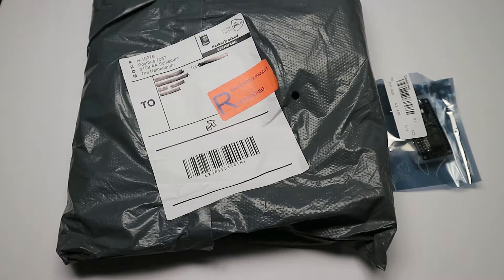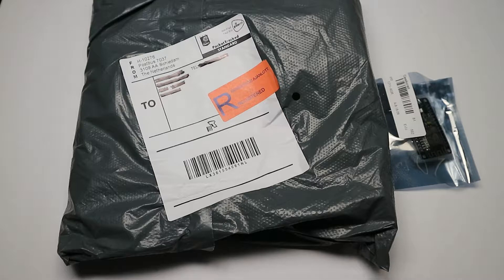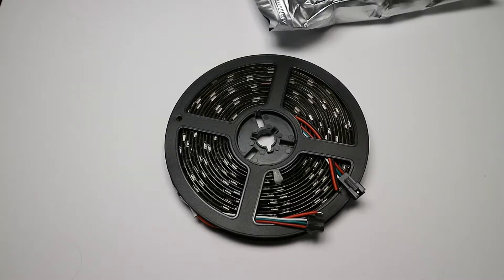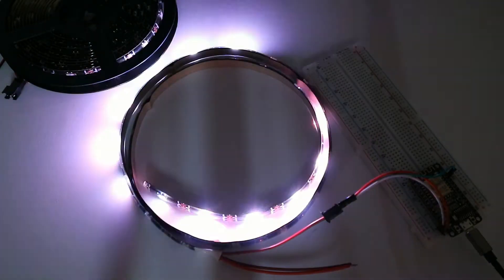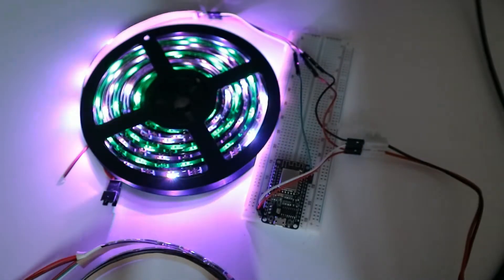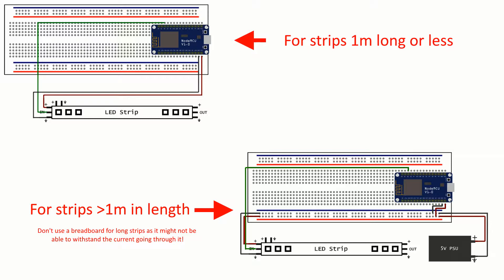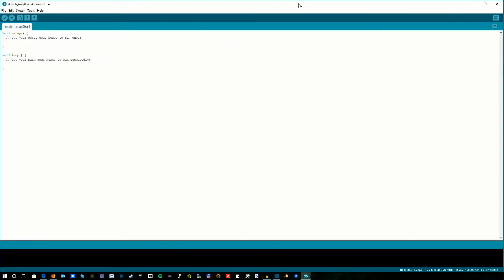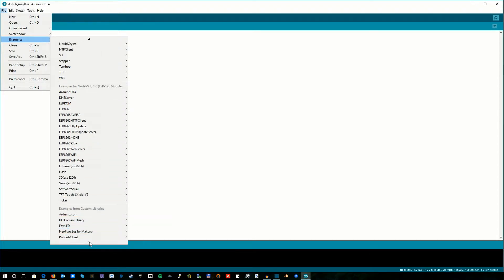150 LED WS2812B RGB Strip from Banggood - Quick Start Guide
Since it can be a bit complicated to figure out LED strips for some, I decided to make a quick start guide for some RGB LED strip I've recently purchased.

NodeMCU Used